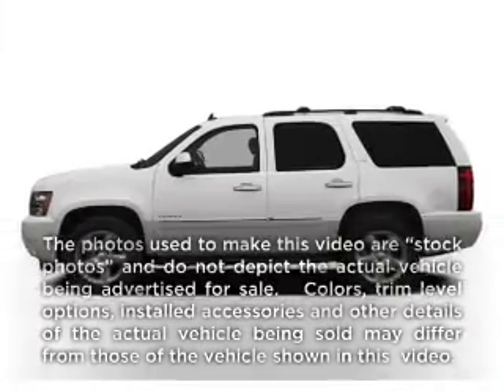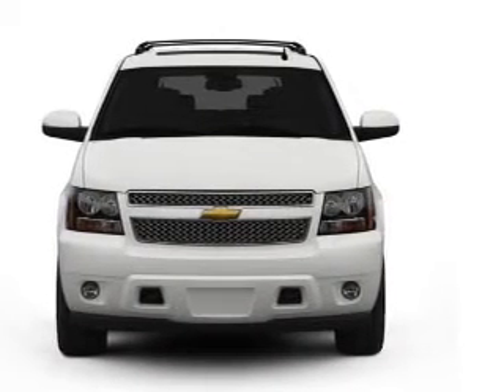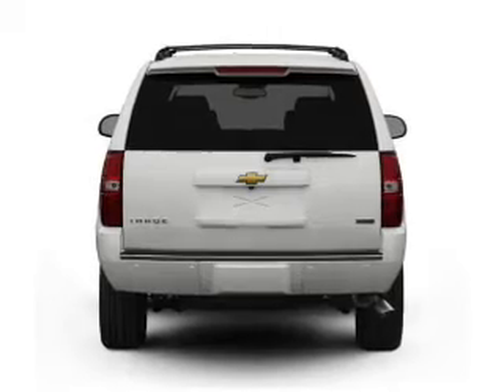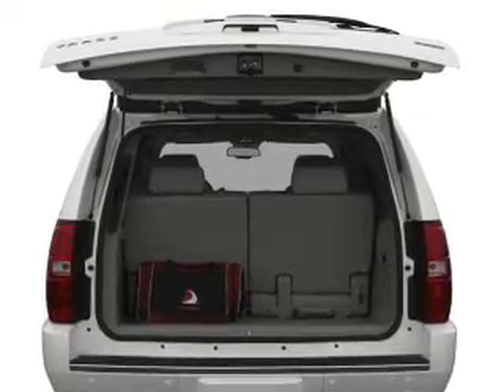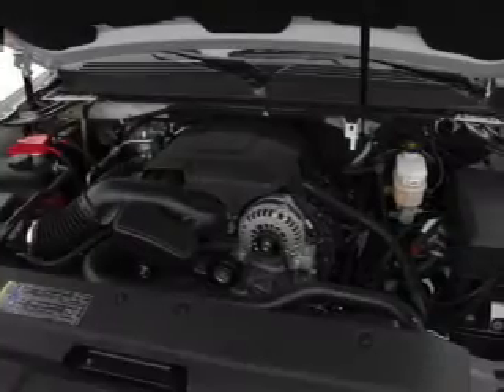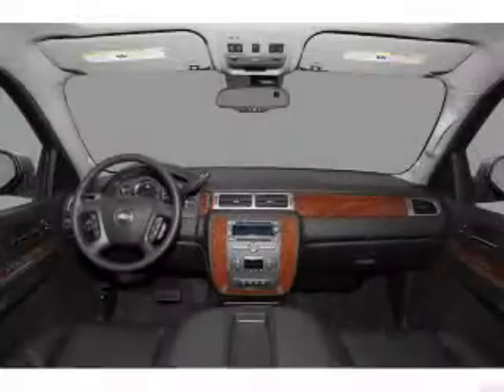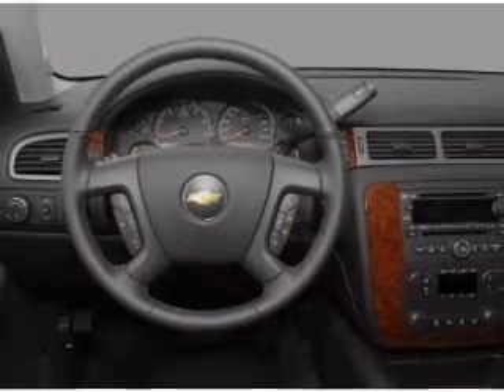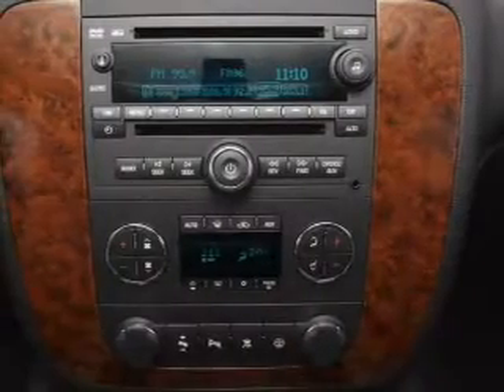2010 Chevrolet Tahoe - Chicago IL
Year: 2010
Make: Chevrolet
Model: Tahoe
Trim: LT1
Engine: 5.3 liter 8 cylinder 16 valve
Transmission: 6-Speed Automatic
Color: Taupe Gray Metallic
Mileage: 65253
Address:
6603 S Western Ave